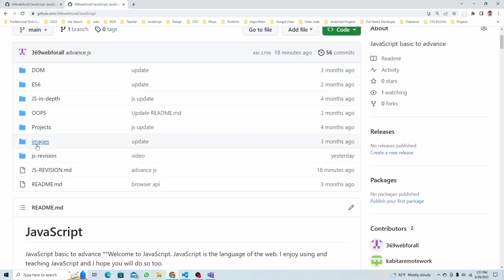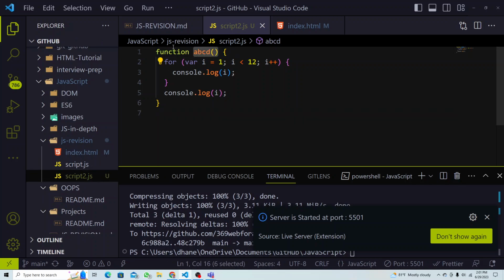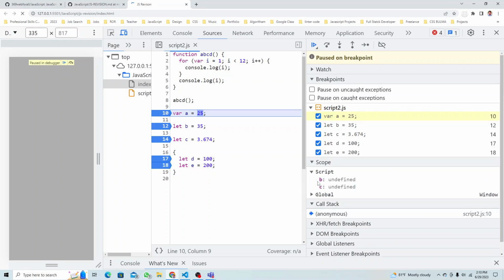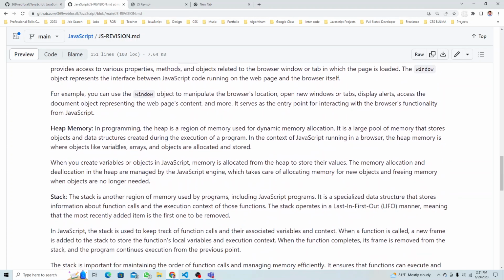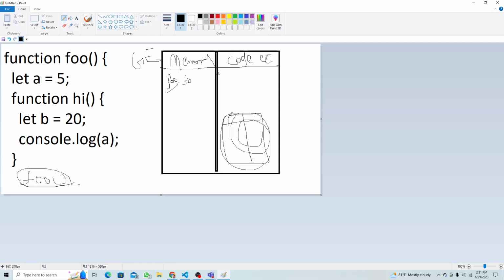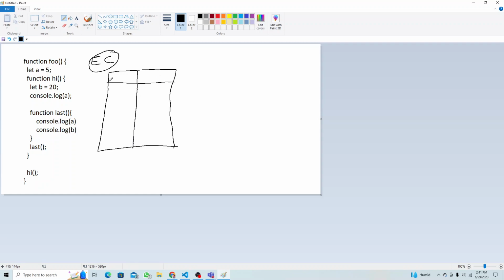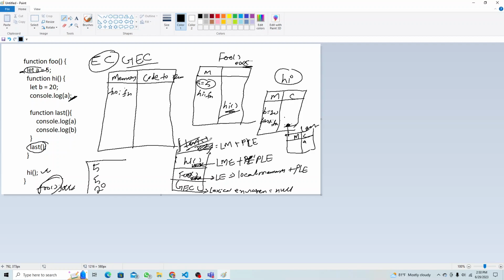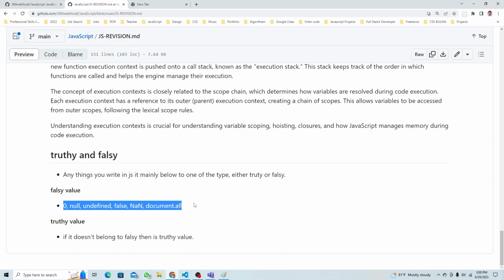js revision 2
js revision execution context, var, const, let